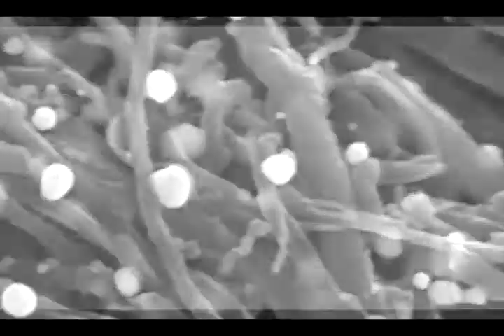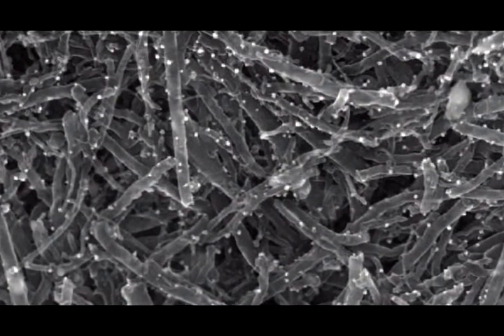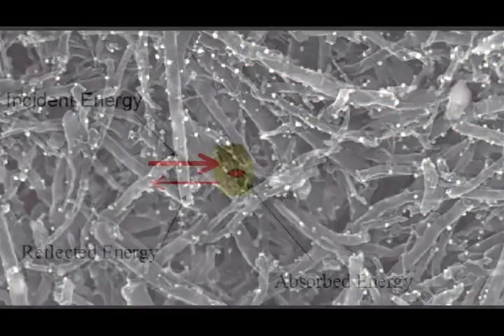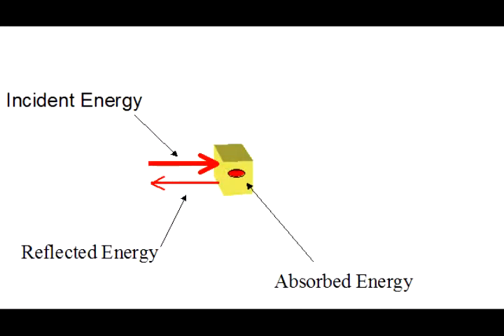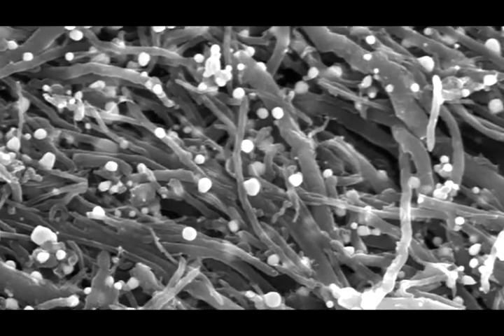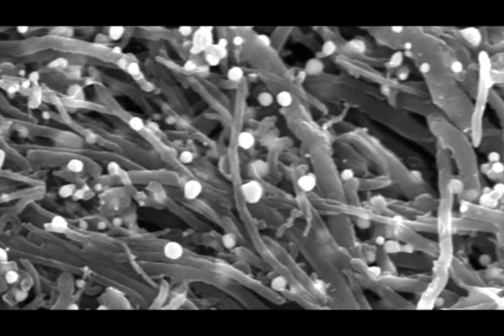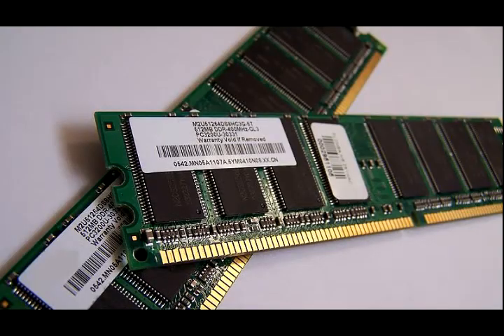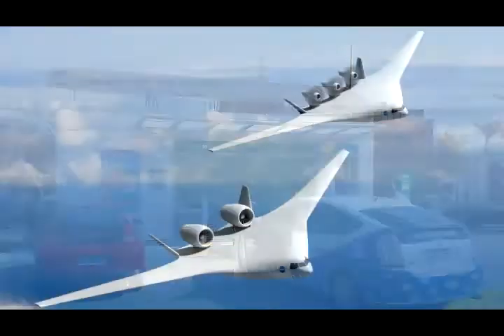NASA | Method of Depositing Metal Nanoparticles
NASA Langley Research Center in Hampton, VA solicits interest from companies interested in obtaining license rights to commercialize, manufacture and market this technology. For more information about this technology transfer opportunity please visit: technologygateway.nasa.gov/